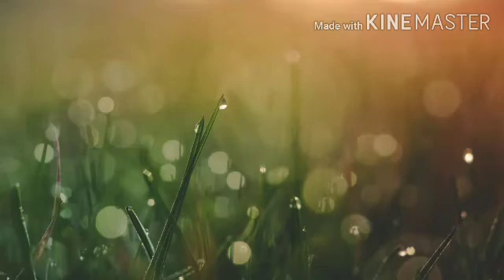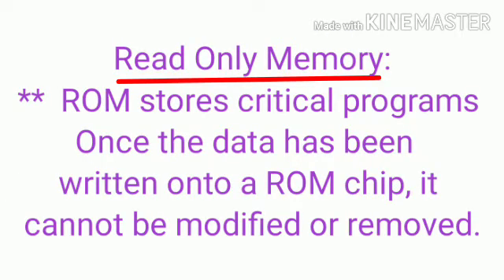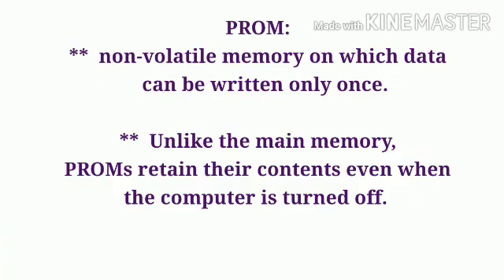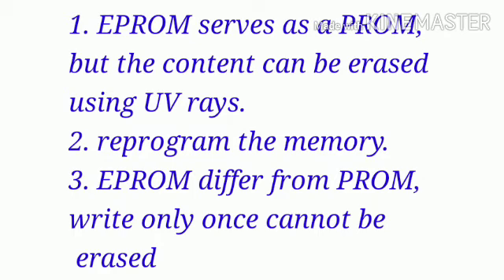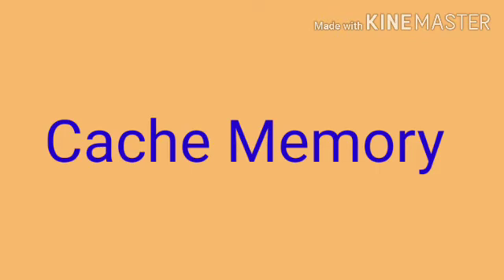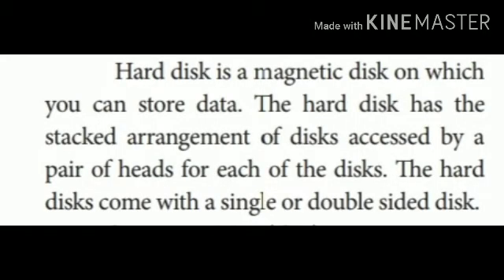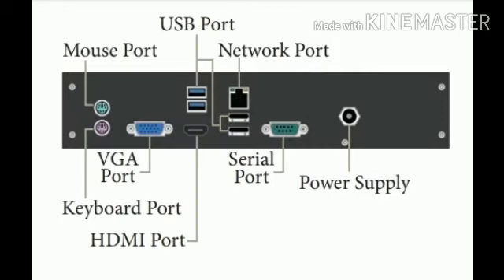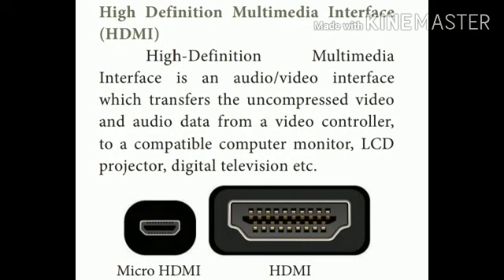XI CS and CA Chapter-3 ( Video 3)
ROM and their types, ports and interfaces